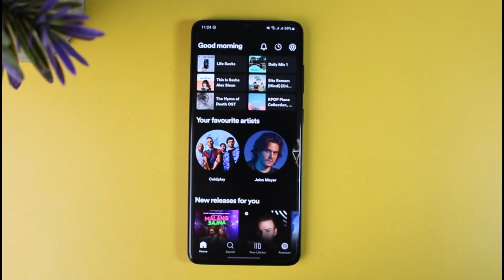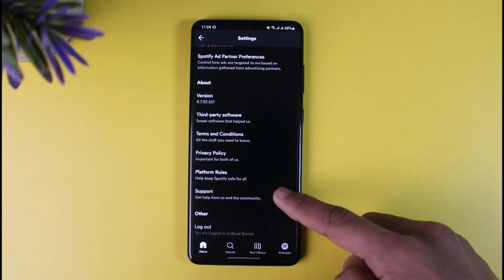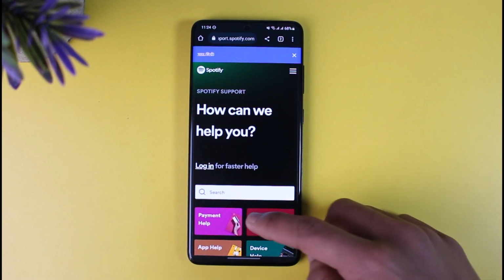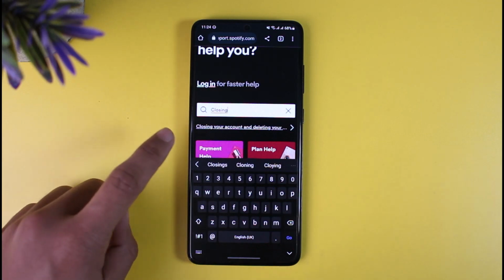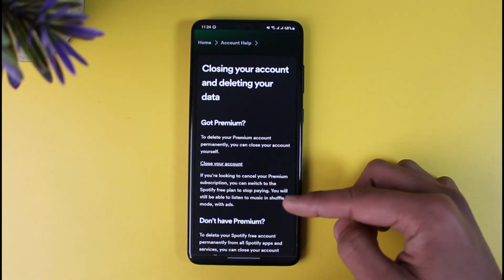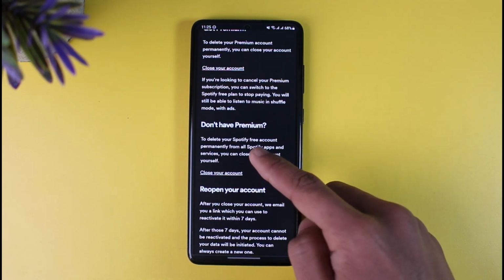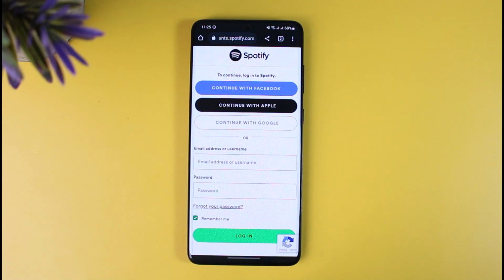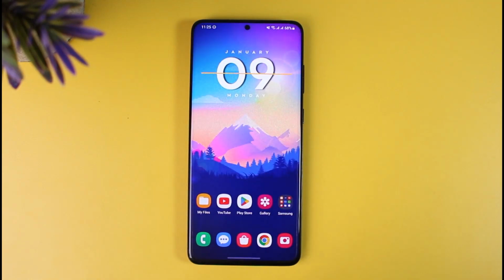How to Delete Spotify Account !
In this tutorial video, I will quickly guide you on how you can delete your Spotify account. So make sure to watch this video till the end. We try to be responsive to as many questions as possible.

►  Chapters:
0:00 Introduction
0:12 Delete Spotify Account
0:59 Account Type
1:30 Conclusion